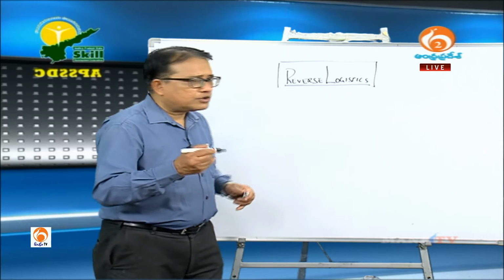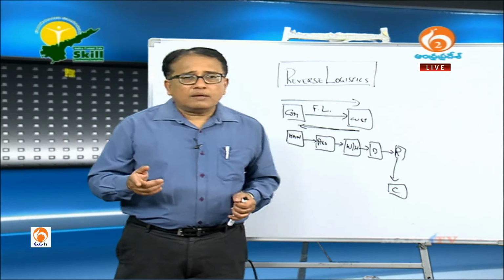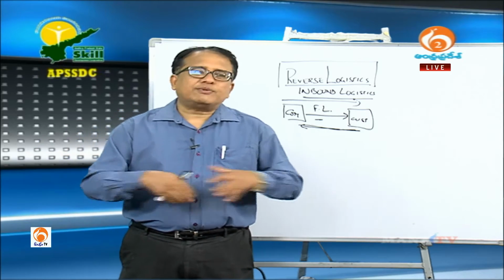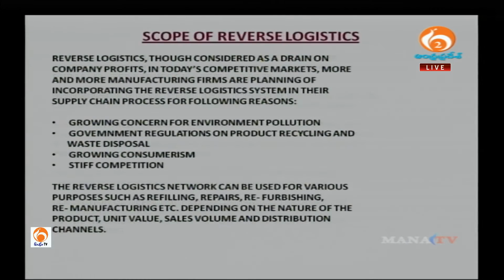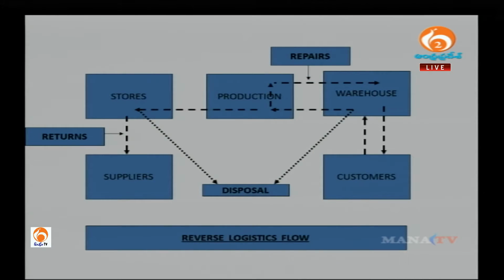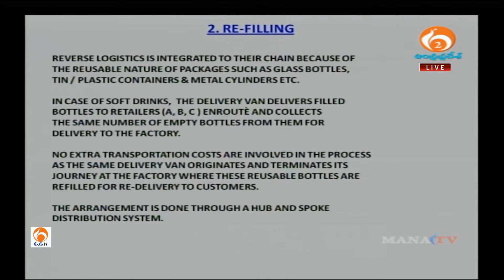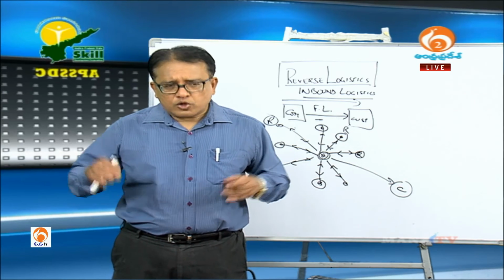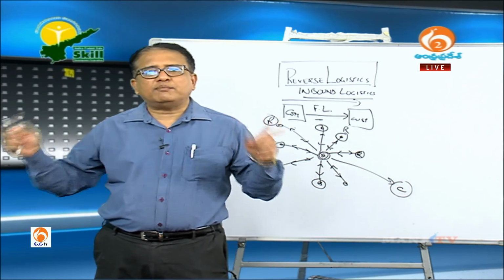Supply Chain Management - Reverse Logistics I APSSDC I MANA TV I 23-05-2017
Watch the training class of 'Supply Chain Management - Reverse Logistics ' in MANA TV Special Programs  MANA TV presents the Online tutorial of Soft Skills, Quantitative Aptitude Classes for the competitive exam preparation candidates through APSSDC by highly experienced professors.

User Department Name:  Andhra Pradesh State Skill Development Corporation
Topic Name : Supply Chain Management - Reverse Logistics
Presenters Name & Designation:  Mr. Debasish Mukherjee  & Trainer (APSSDC)